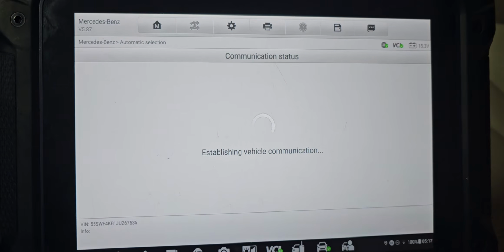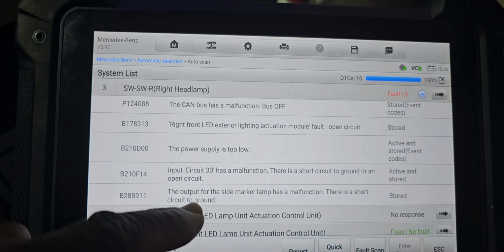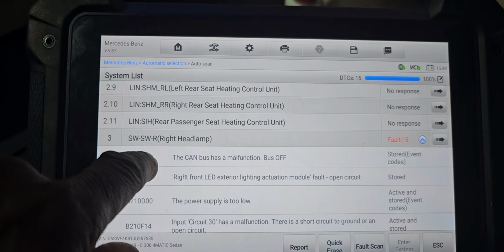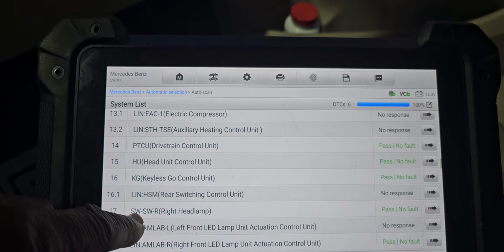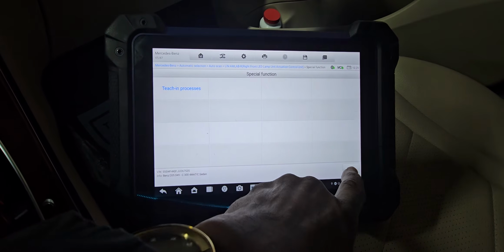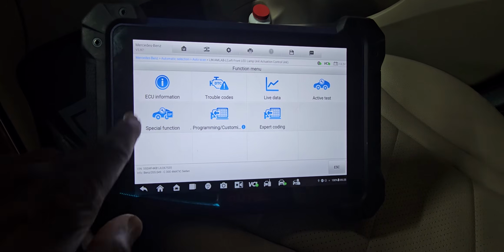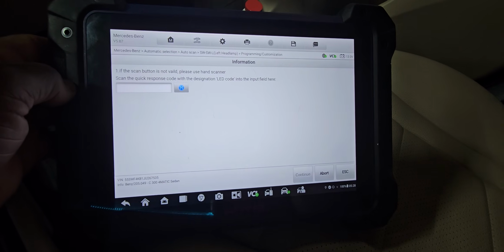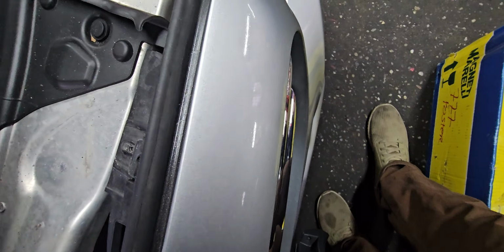Watch This Before Replacing Your Mercedes Headlight Module